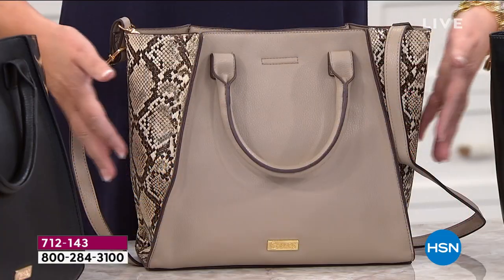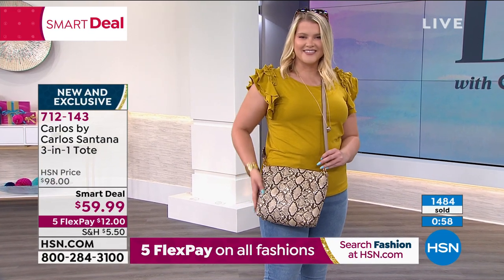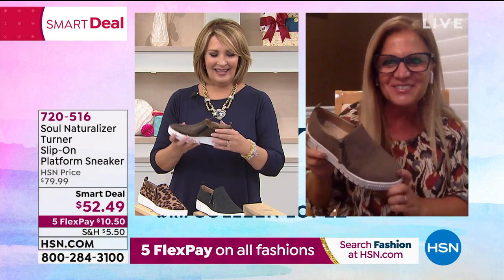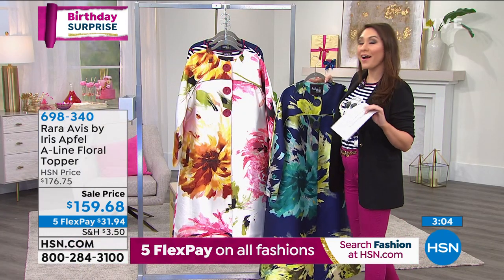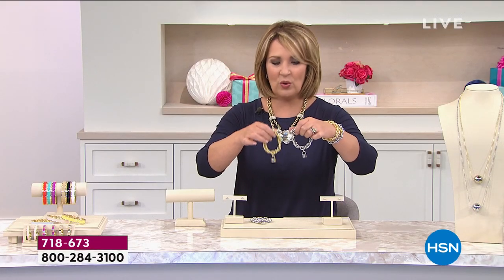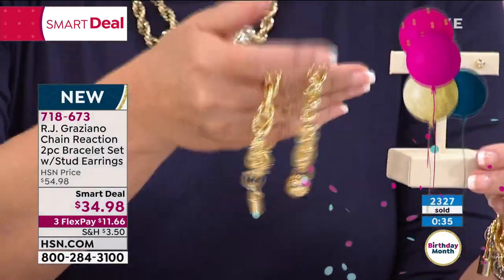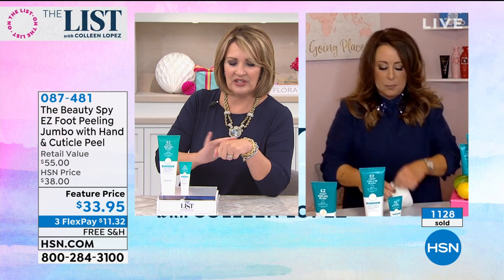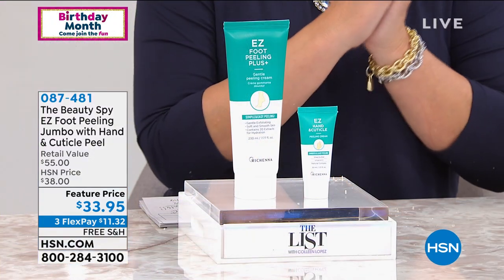HSN | The List with Colleen Lopez - Birthday Celebration 07.30.2020 - 10 PM